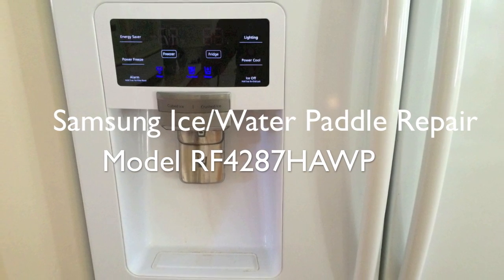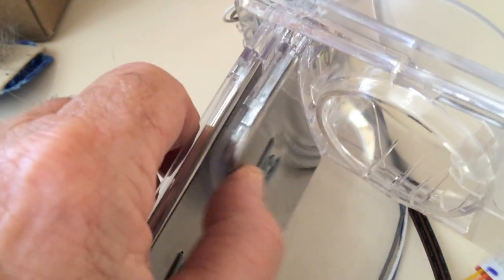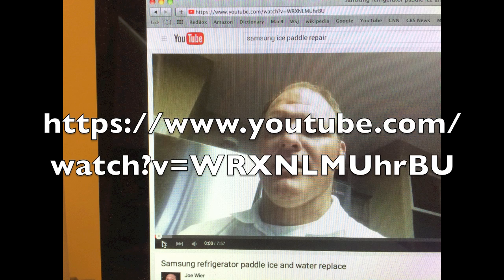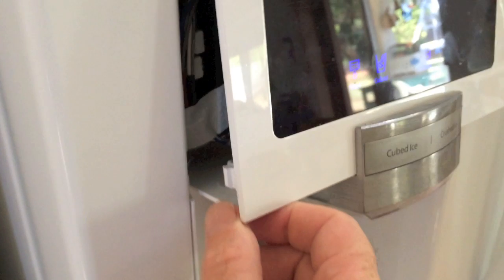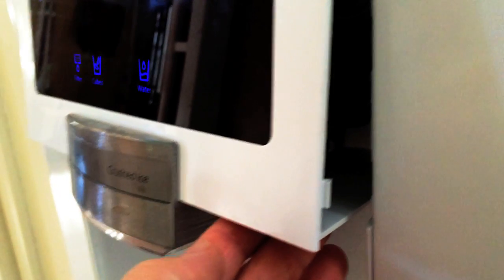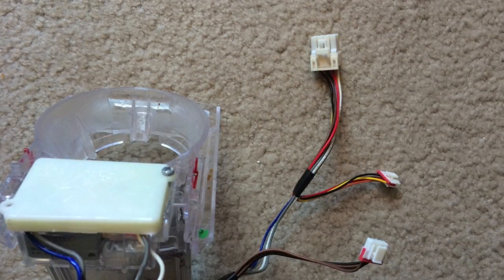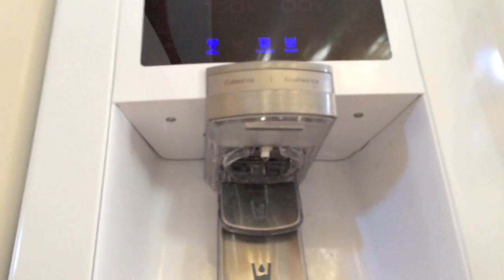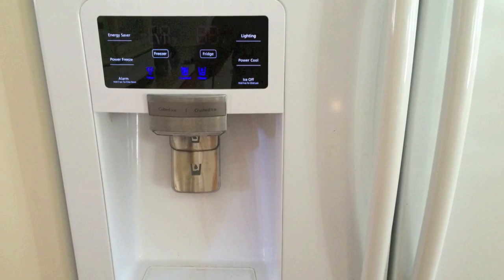Samsung Refrigerator Ice Paddle Repair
Repair of Samsung refrigerator with separate ice and water paddles.